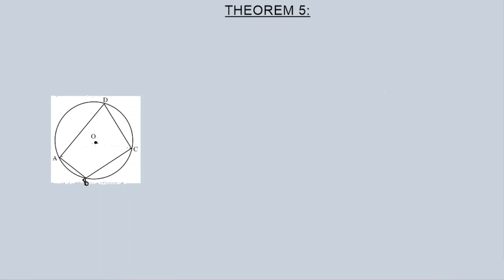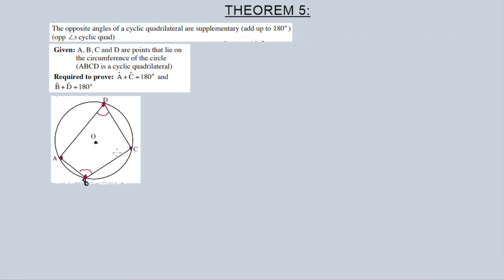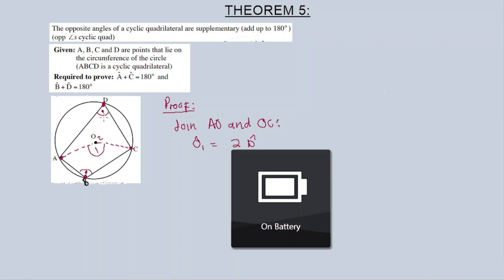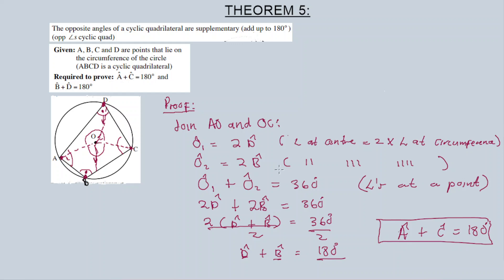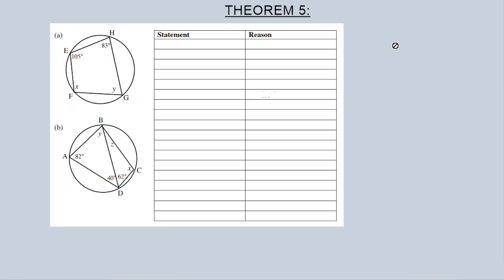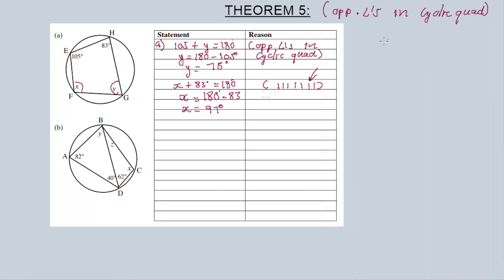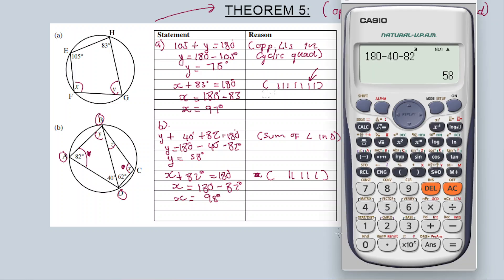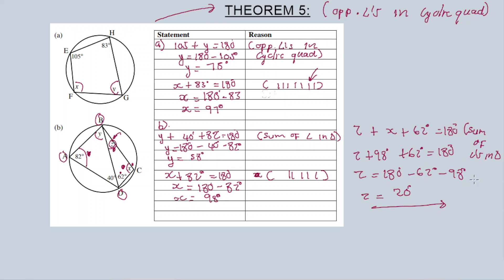Theorem 5 (Cyclic Quads) Euclidean Geometry Explained with Examples (Grade 11)